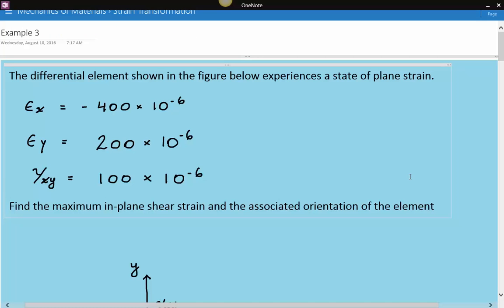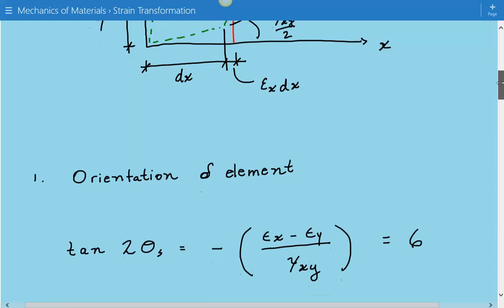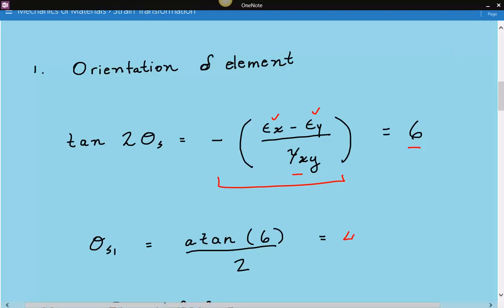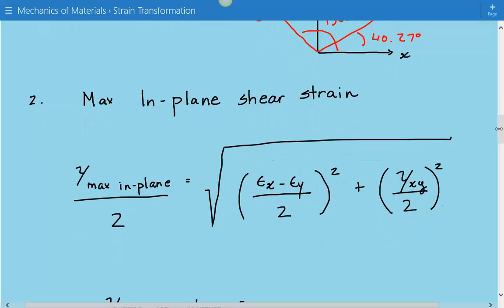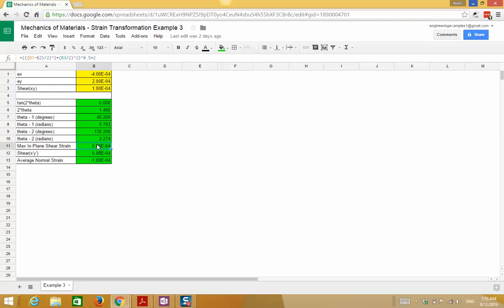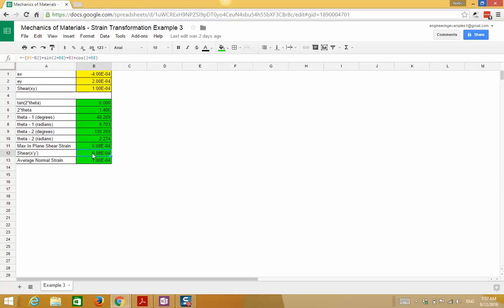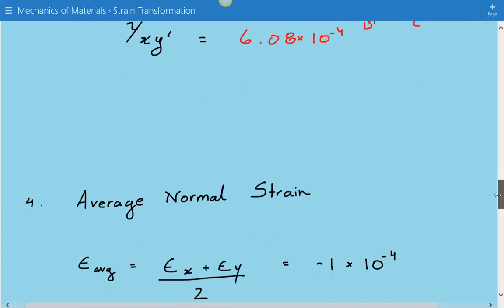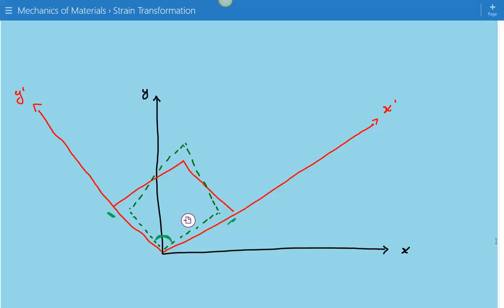Mechanics of Materials for Maximum In Plane Shear Strain, Plane Strain Transformation Example 3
Mechanics of Materials, Strain Transformation Example 3

The differential element shown in the figure below experiences a state of plane strain.

Strain in the normal x direction = -400 x 10^-6
Strain in the normal y direction = 200 x 10^-6
Shear strain in the x-y direction = 100 x 10^-6

Find the maximum in-plane shear strain and the associated orientation of the element

Strain is an extremely important concept that is used to describe the deformation of a body which may occur as a change in length of line segments or changes in the angles between them. Strain can be classified as either normal or shear strain. Like stress, strain has three normal component and three shear components. Normal strain is defined as the change in length of a line per unit length. A positive normal strain indicates that the initial line will increase in length, and a negative normal strain means that the initial line decreases in length. Shear strain is defined as the change in angle between two line segments that were originally perpendicular.  A positive shear strain indicates than the new angle between the two line segments is less than 90 degrees, and a negative shear strain means that the new angle between the two line segments is greater than 90 degrees. As is the case with stress, the normal and shear strain components are dependent on the orientation of the element that they are acting upon. This is the reason why both stress and strain can be transformed into different coordinate systems. In a plane strain scenario, the element is subjected to two components of normal strain and component of shear strain. The remaining strain components are either zero or assumed to be zero. It is also important to realize that plane stress and plane strain do not have to occur simultaneously.

The first step is to calculate the orientation of the element associated with the maximum in-plane shear strain. This is solved using the formula of tan of two times the maximum in-plane shear strain angle equals the normal strain in the y direction minus the normal strain in the x direction divided by the shear strain. This equation will have two solutions, theta one and theta two which are ninety degrees apart. Both angles are measured positive counter-clockwise from the x-axis to x prime and y prime.

The second step is to calculate the maximum in-plane shear strain acting on the differential element. The maximum in-plane shear strain equals the square root of the normal strain in the x direction minus the normal strain in the y direction squared plus the shear strain squared.

The third step is to determine if the maximum in-plane shear strain is positive or negative. This is done by taking the first angle associated with the maximum in-plane shear strain and plugging it into the strain transformation equation and solving for the transformed shear strain. The transformed shear strain is equal to the normal strain in the y direction minus the normal strain in the x direction multiplied by the sine of two times the rotation angle plus the shear strain multiplied by the cosine of two times the rotation angle.

The last step is to calculate the average normal strain which is equal to the sum of the normal strains divided by two.